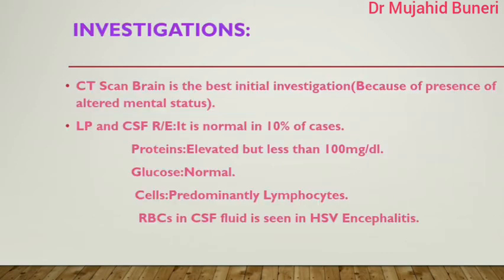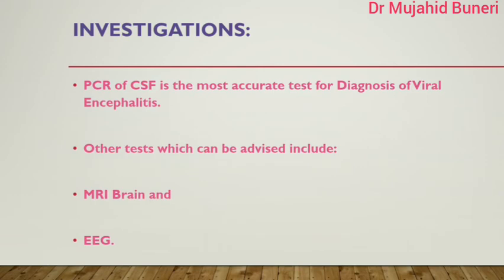Learn Encephalitis Within 10 minutes || Dr M B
* Encephalitis is the inflammation of Brain parenchyma.

* Symptoms of Encephalitis include Fever,Headache,Confusion,Seizure and Neurological deficits.

* The best initial test presenting with Confusion is CT Brain.

* Tests for Encephalitis include LP and CSF routine Exam,Metabolic profile,Serum electrolytes,Liver function tests and Renal function tests.

* Most confirmatory test for Viral Encephalitis is PCR of CSF.

* Treatment include antiviral,Steroids,supportive treatment and treatment of Complications.

Medical_Lectures_ Rapid_Review

Dr M B is a Medical Specialist,Who has done MBBS,Cleared NLE(1st attempt),Passed FCPS 1( Medicine and Allied) by First attempt.He has experience of Teaching Medical Subjects from last 4 years.He made lectures on Anatomy,Histology,Embryology,Physiology,Biochemistry,Pharmacology,Pathology,Microbiology,Community medicine,Forensic medicine,opthalmology,ENT,Medicine,Surgery,Gynaecology,Paediatrics and Obstetrics.

He has experience of preparing Doctors for various competitive Exams like USMLE,PLAB,NEET PG ,INI CET,HAAD,DHA,FCPS and NLE Exams.

He is also interested to teach Every subject of MBBS and Clinical Knowlege.